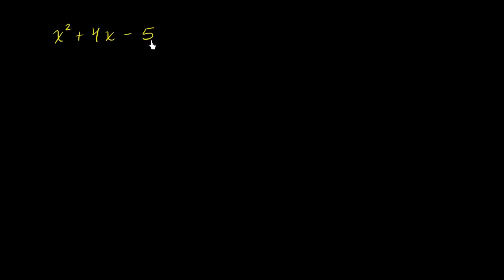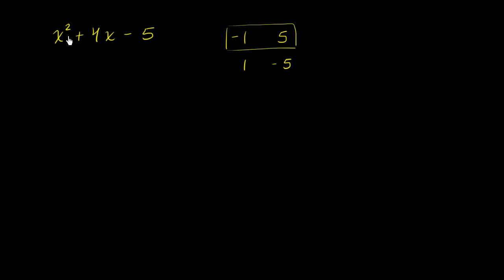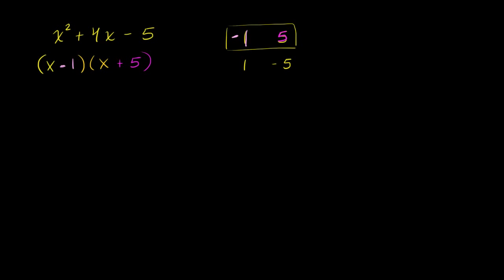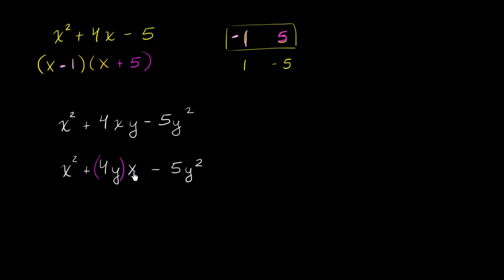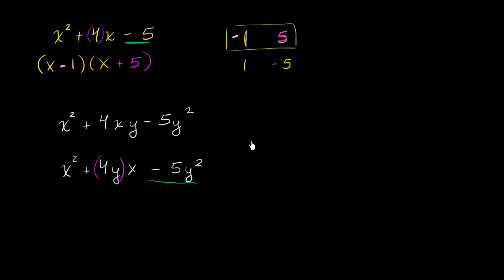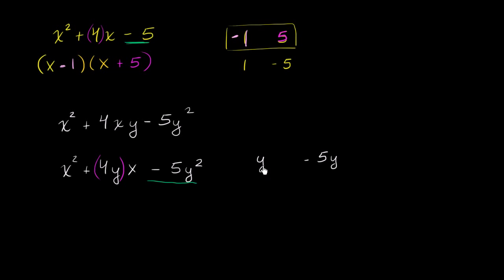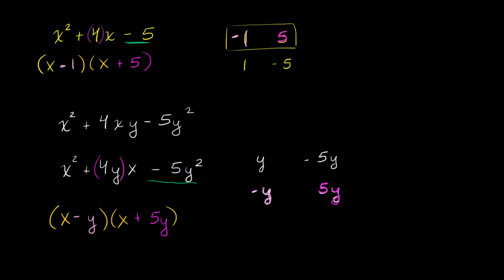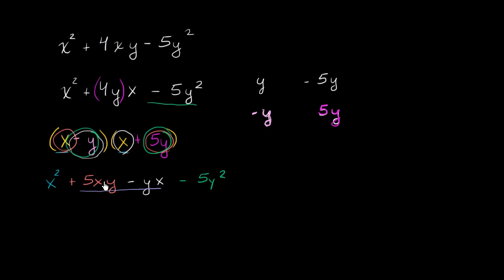Factoring quadratics with two variables